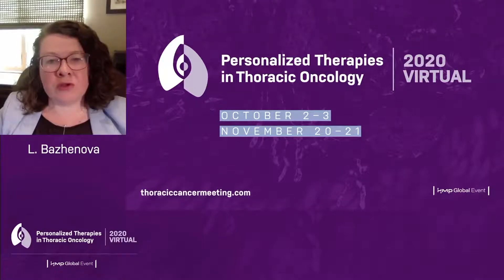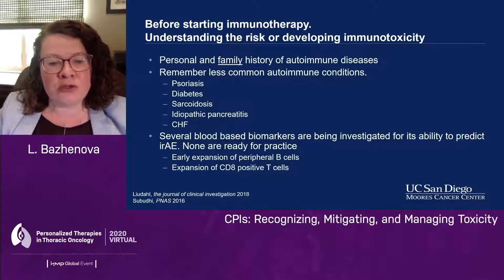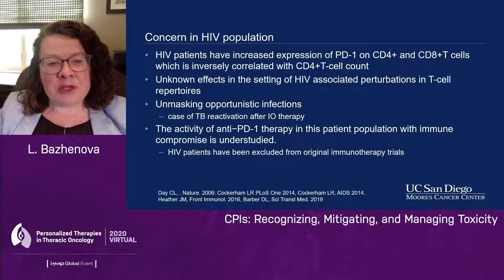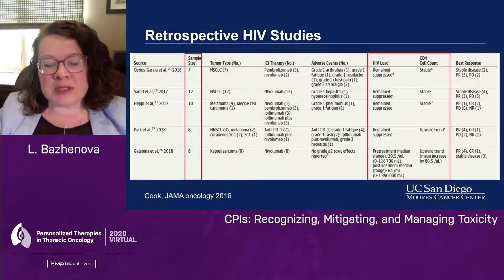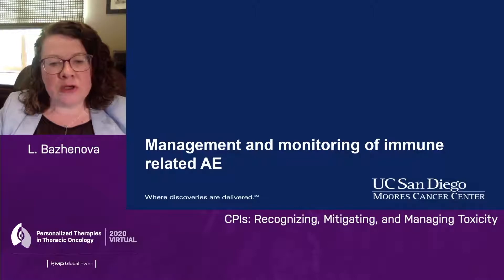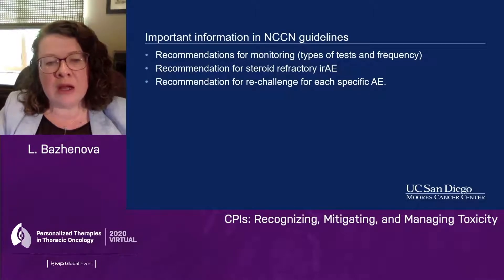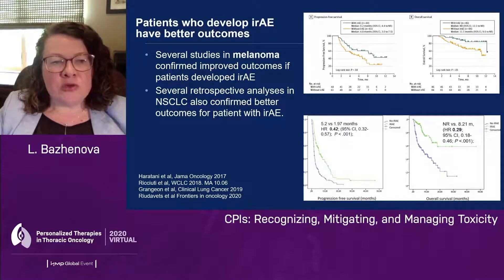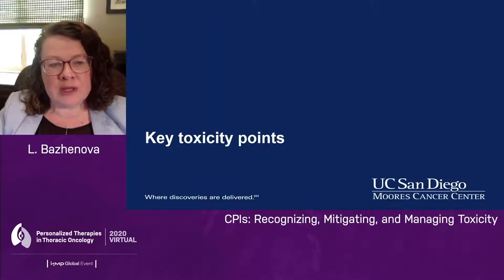CPIs in Lung Cancer: Recognizing, Mitigating, and Managing Toxicity